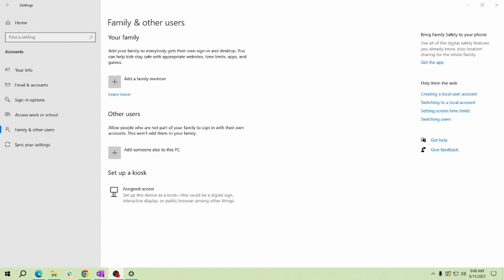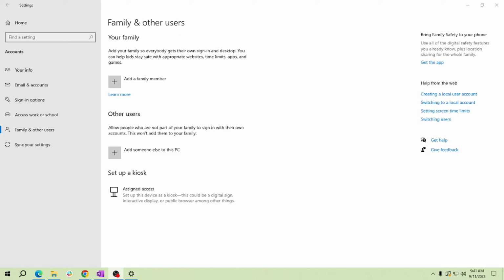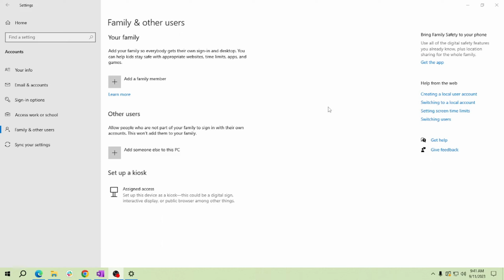How to Know the Difference Between Local User Account and Microsoft Account in Windows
In this video, I'll show you How to Know the Difference Between Local User Account and Microsoft Account in Windows.

In this video, I will show you how to install Microsoft Office on your computer. Microsoft Office is a powerful suite of productivity tools, and I'll guide you through the process of getting it up and running on your PC. Watch and learn how to access these essential applications.